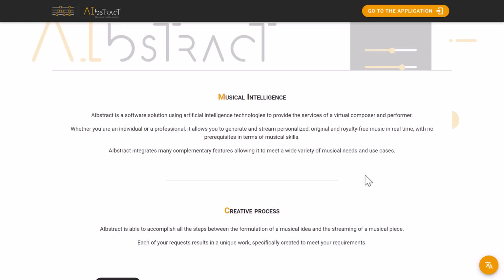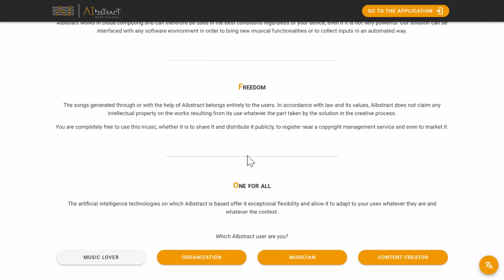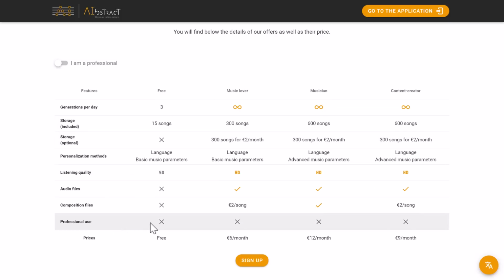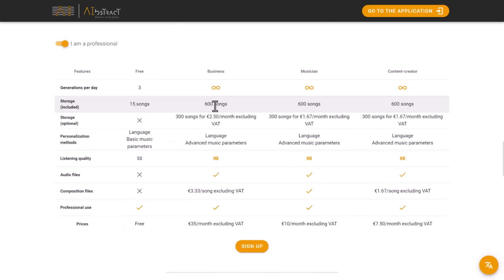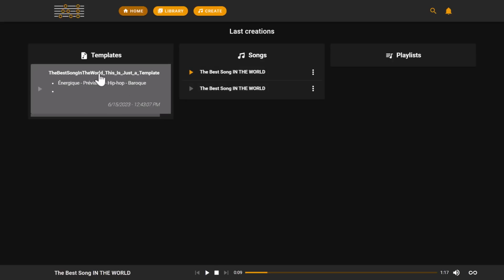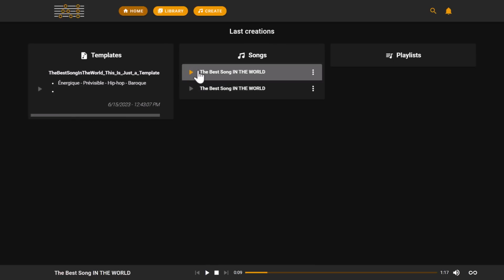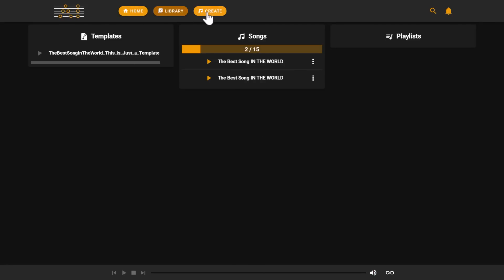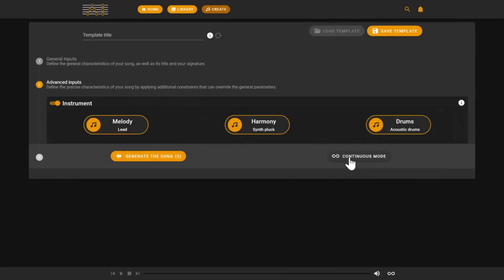AIbstract - A.I Powered Music Creation Tool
AIbstract is a AI powered online service for procedural generating music, music to which you own the entire rights to.  Using a simple set of inputs and instrument types AIbstract then does the rest.  There is a free tier available and frankly their pricing tiers make very little sense, as you will see in the video.

So if you are lacking in the music creation department, it could be a good resource for you. Or just a source for creating an infinite number of instrumental songs. There is a free tier available if you want to check it out.